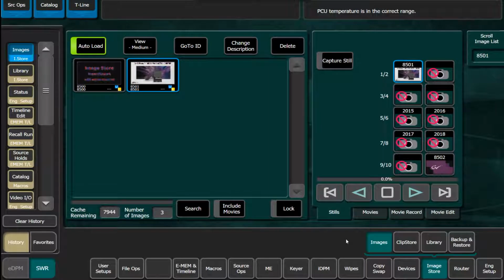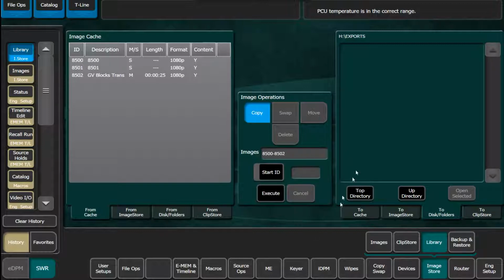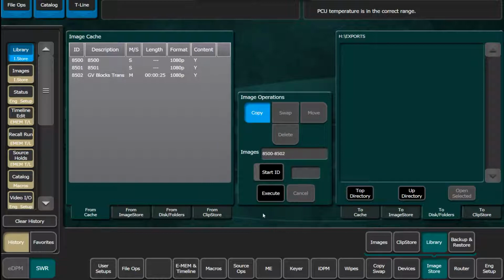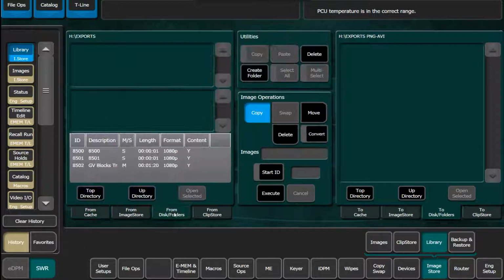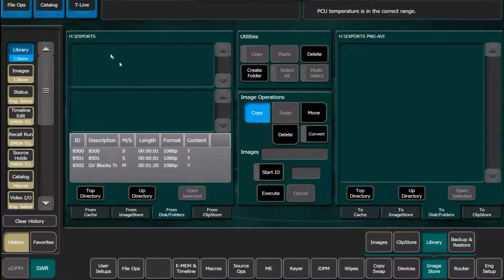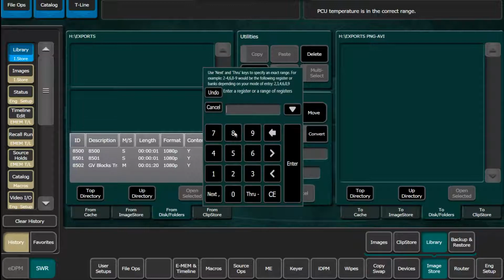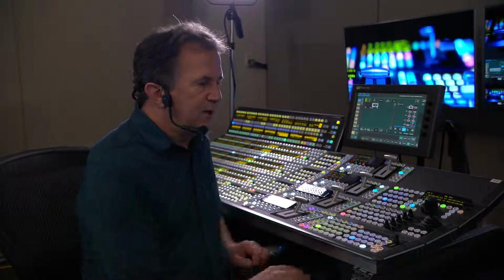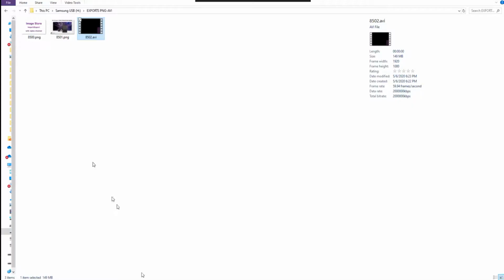Export Conversion of Stills and Animation (K-Frame Sessions)